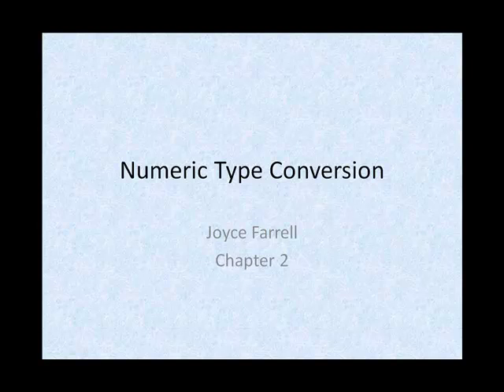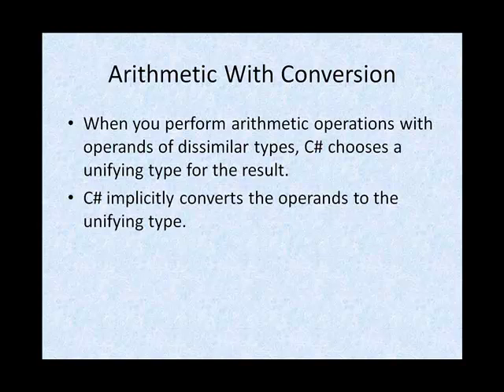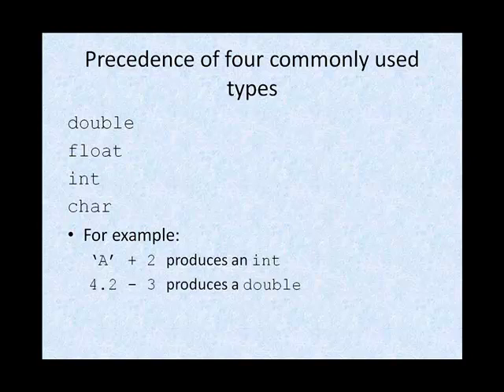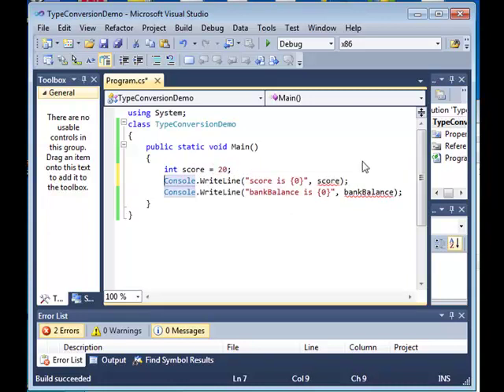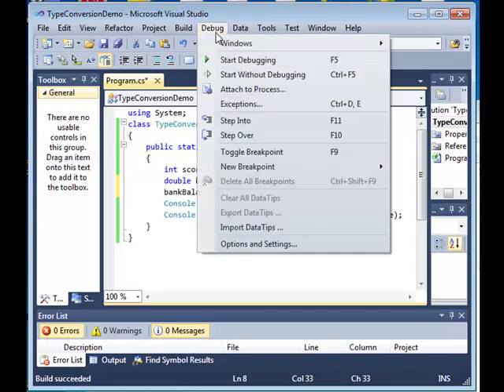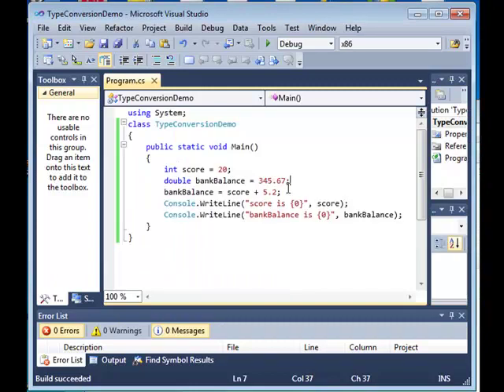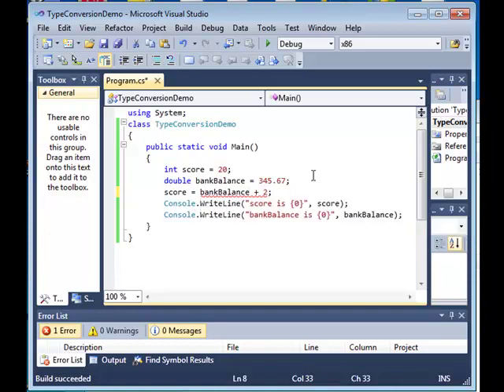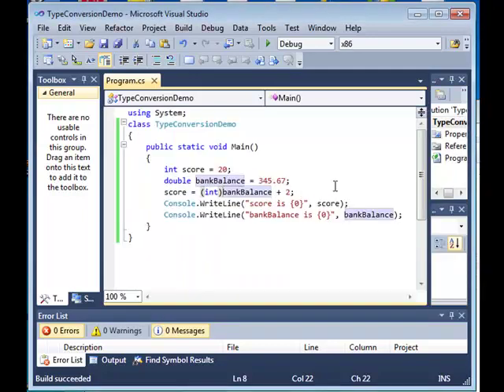Ch2 NumericTypeConversion 9781337102100